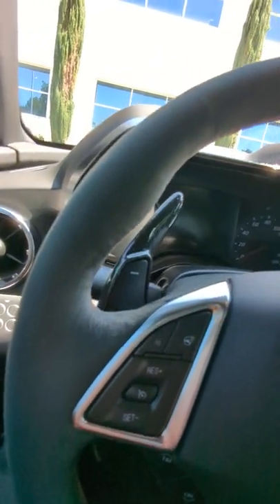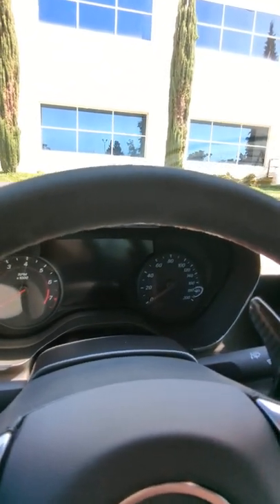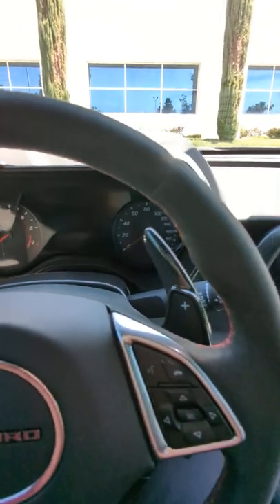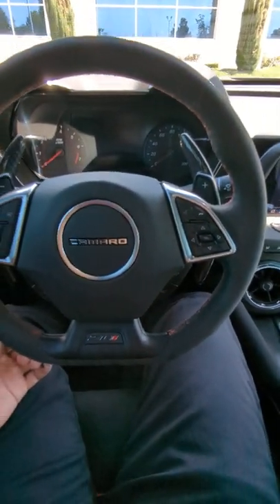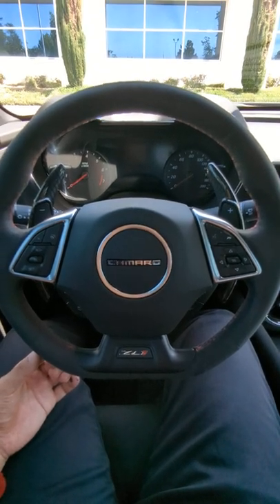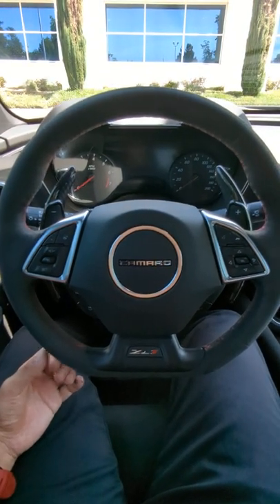Are Alcantara Steering Wheels a Nightmare? | Chevrolet Camaro ZL1 1LE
With my car being daily driven and the steering wheel being made of alcantara/microsuede, does it really get full of oils and disgusting to touch?

GEAR I USE FOR MY VIDEOS:

- WINDSLAYER FOR GO PRO HERO 8

- RODE LAVALIER GO

- SAMETOP GO PRO CLIP

- ULANZI GO PRO CAGE

- GO PRO MIC INPUT ADAPTER

- ULANZI COLD SHOE ADAPTER

- GO PRO HERO 8

- UNIVERSAL GIMBAL COUNTERWEIGHT

- GOOSENECK GO PRO MOUNT

- SANDISK 256 GB MICRO SD CARD

- GO PRO SUCTION CUP MOUNT

- RODE WIRELESS GO 2 MICROPHONE

- CONQUER SNELL SA2020 RACING HELMET

- GO PRO HERO 10